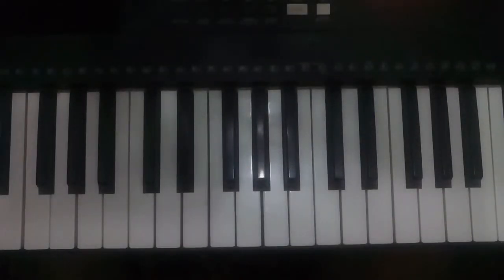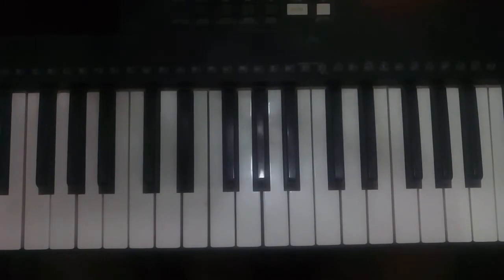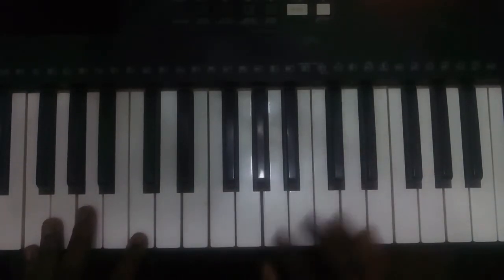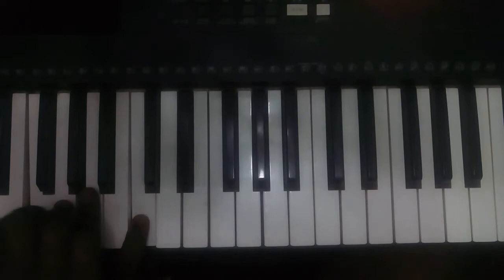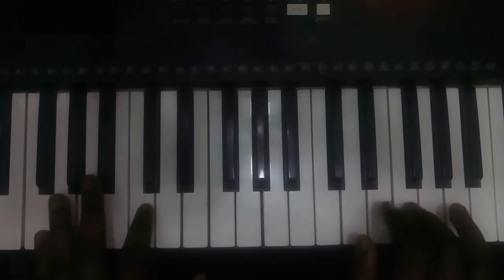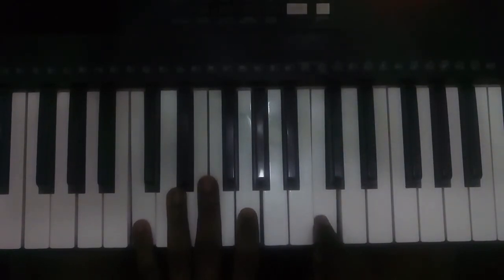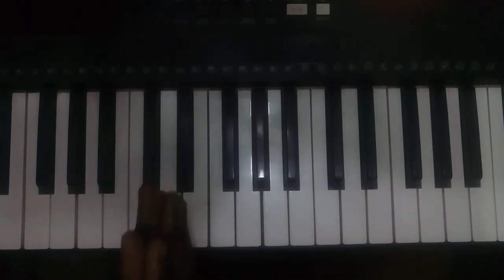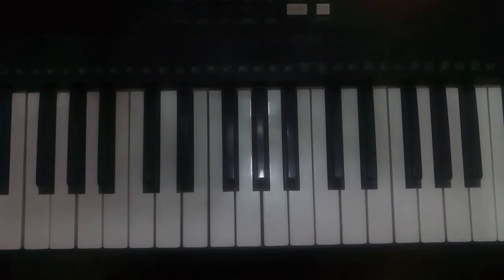Learn to play the piano using El shaddai El shaddai || Level 4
ATUBA TECHNIQUE
I believe the best way to learn the piano is by learning to play songs you can already sing on all twelve keys of the piano and not by learning to sight-read, sight-play or learning the names of complex chords.

We all have music in us in the form of songs. Right from infancy, we've always danced, sang along and cried to songs. We are all intrinsically connected to music through songs.

Hence, the most organic way to learn a musical instrument should be to focus on connecting that musical instrument to the songs already planted in our soul, and in the process of learning to to play these songs on different scales/keys, skills such as chords, chord progressions, chord inversions, arpeggios/broken chords, chord rhythms and modulations are learnt as a byproduct.

All you need to start is to know the seven sounds of music; do, re, mi, fa, so, la, ti. You also need to know their respective alphabetic tag on the piano I.e C, D, E, F, G, A, B. That's all!!!

So, sit back and relax as you learn to play the piano the most organic way ever taught, The Atuba Technique.